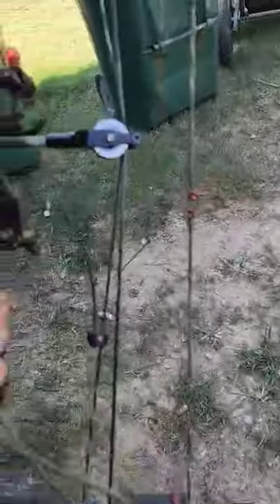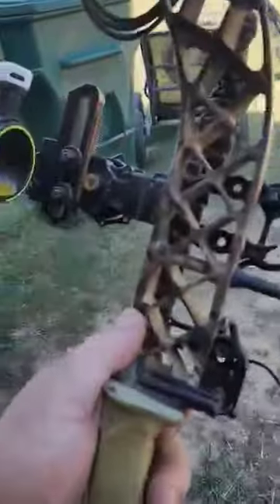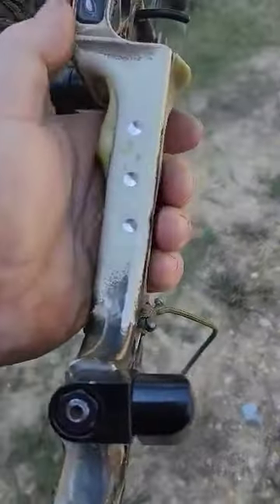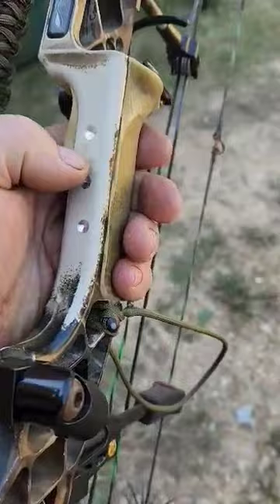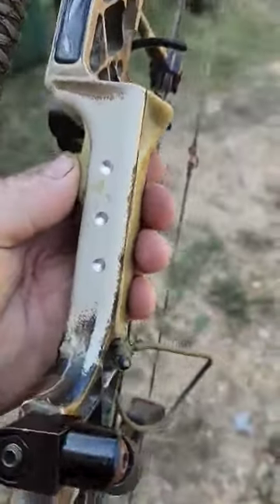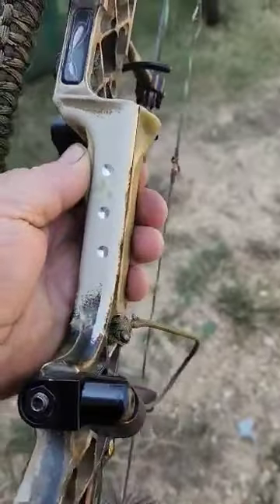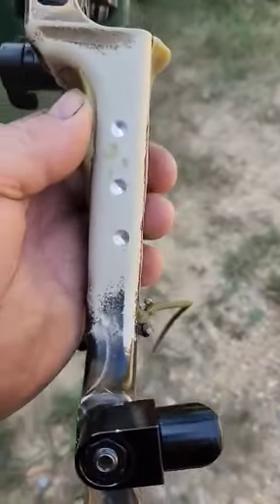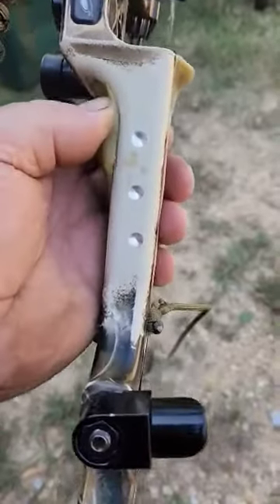Bow grip technique/Archery tips